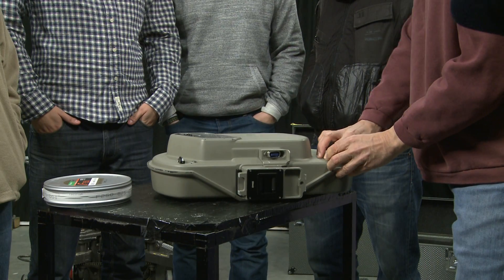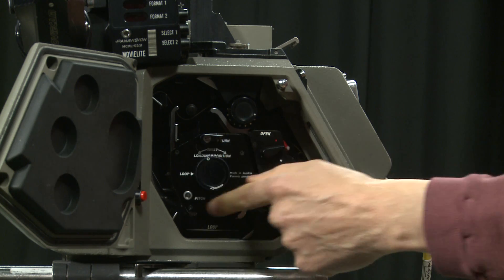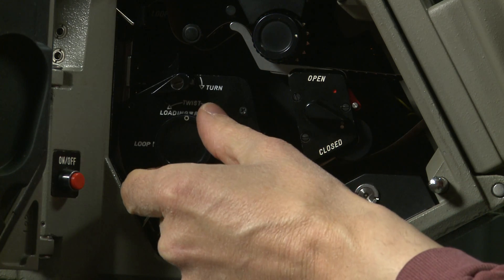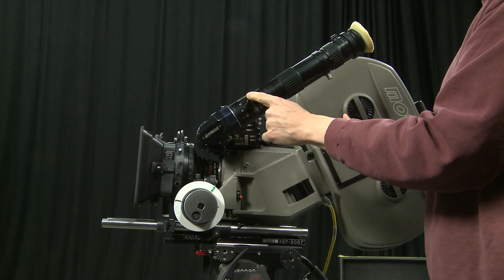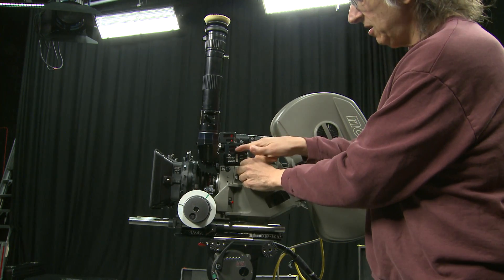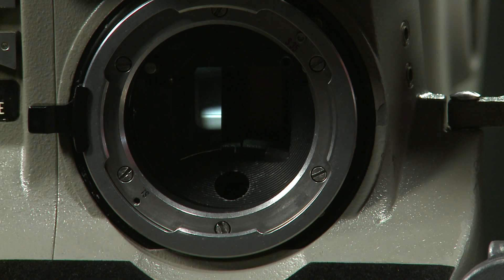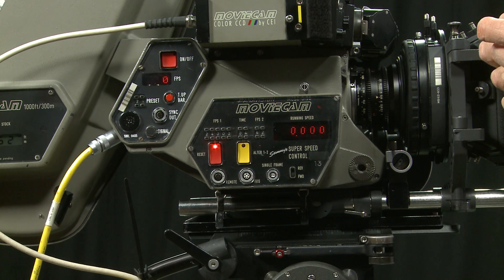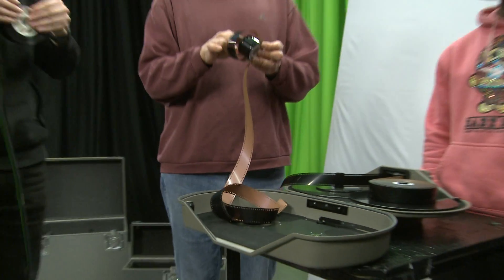Chris Woollard 35mm MovieCam Introduction